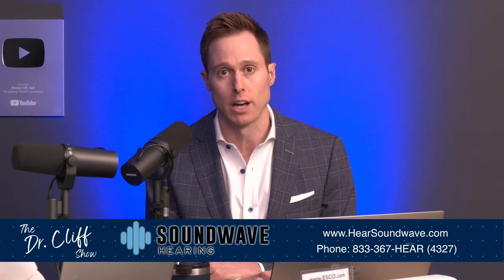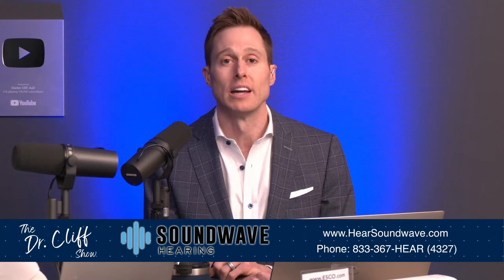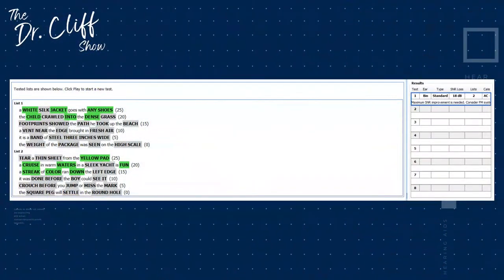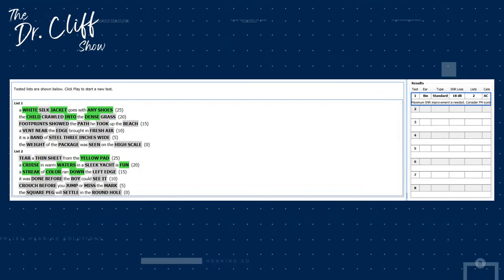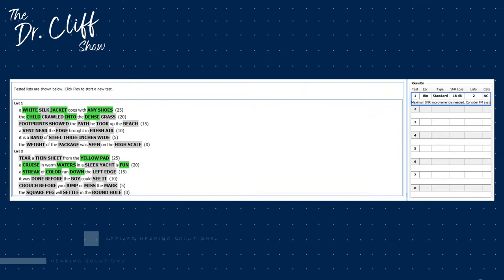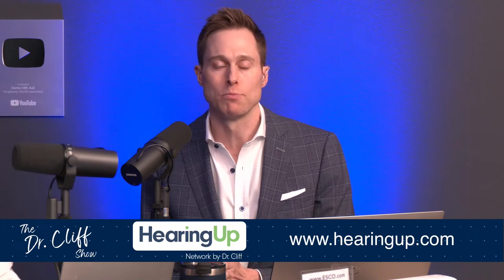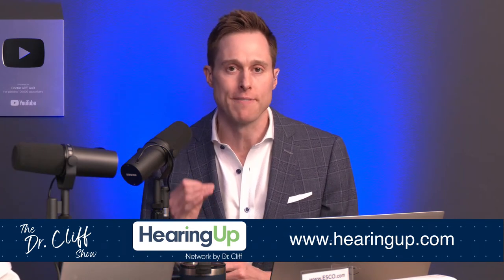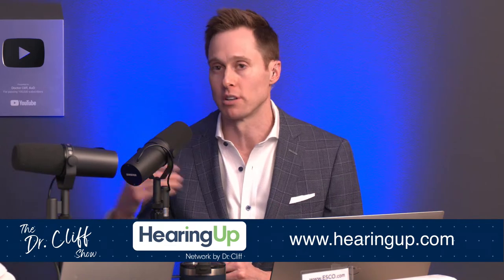The Dr. Cliff Show Episode 15 | Guaranteed Way to Hear Better in Background Noise!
The Dr. Cliff Show LIVE!
EPISODE 15: Guaranteed Way to Hear Better in Background Noise!
Dr. Cliff Olson and Dr. Rachael Cook talk about the best ways to hear better in noisy environments.

| Register your hearing aids at ESCO.com/drcliff to get a $10 gift card